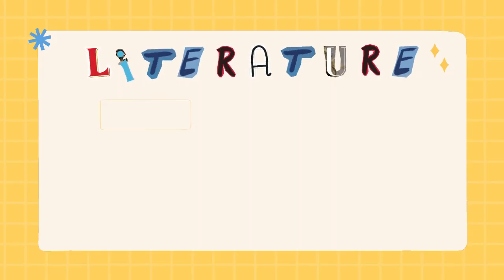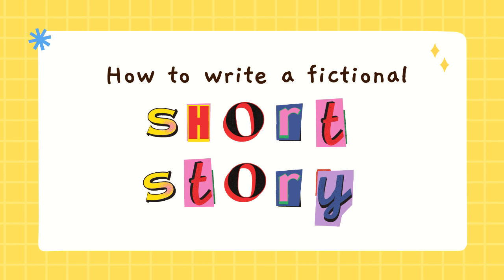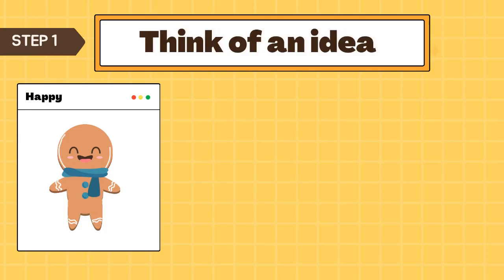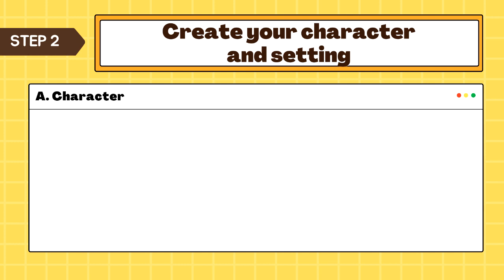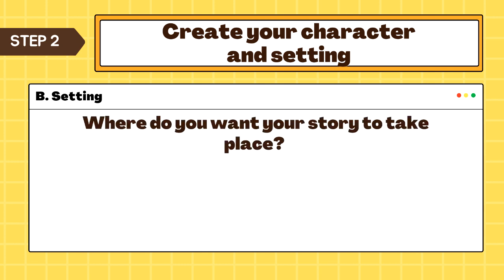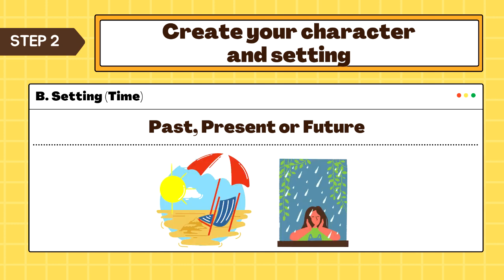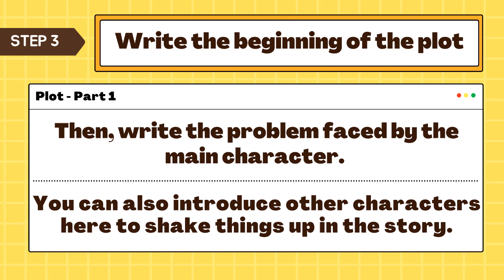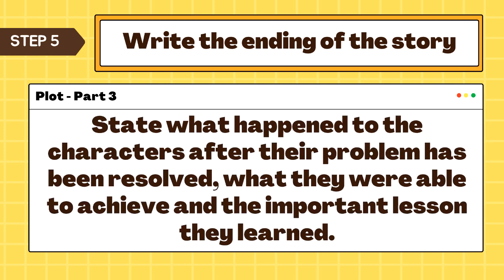Writing a Short Story with its Complete Elements | English 4 | Quarter 4 Week 1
Writing a Short Story with its Complete Elements
MELC-based DepEd Self Learning Modules

You can press pause whenever necessary :)

References:
English – Grade 4 Quarter 4 – Module 4: Writing a Short Story First Edition, 2020
Department of Education – Schools Division of Pasig City
Writer: Leilani N. Talagtag